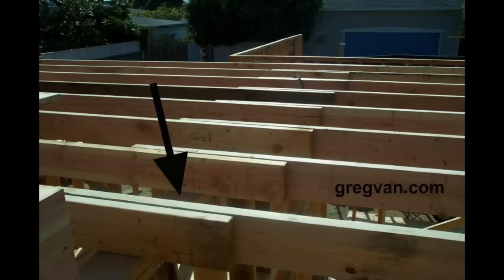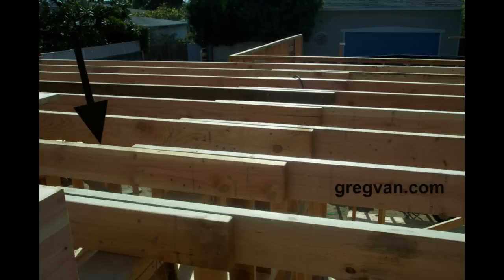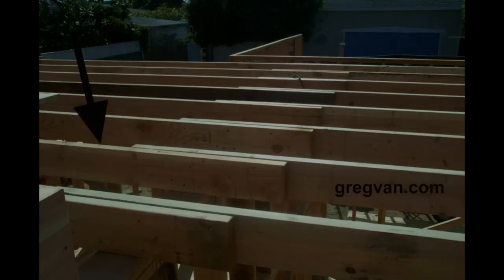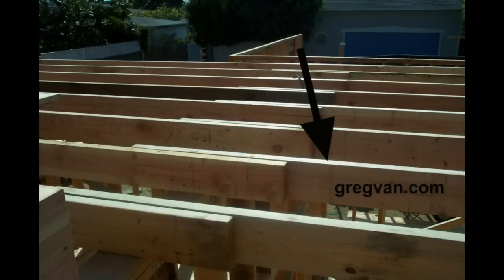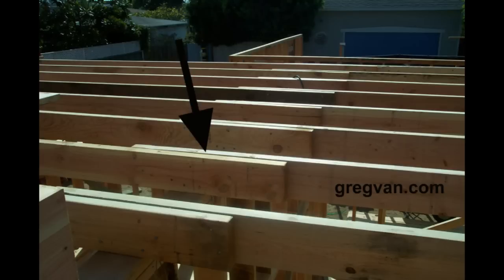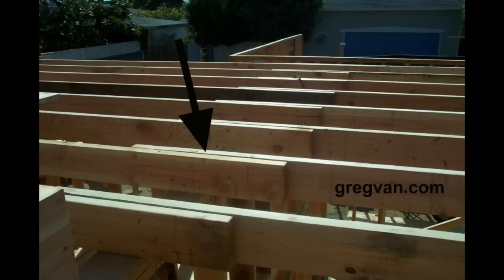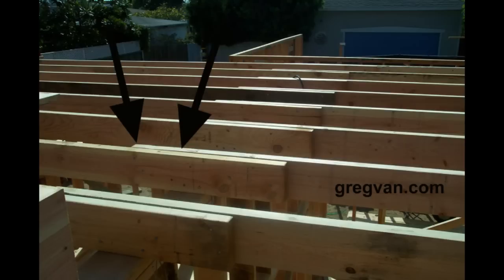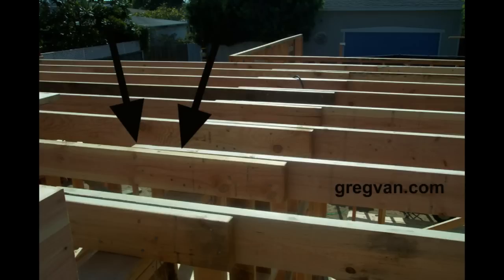Wood Framing Ceiling Joist Laps Connections - Home Building Tips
Click on this link to learn more about roof framing, home building and repairs.  Watch this video to learn more about home framing.  The ceiling joist laps are structural connections that hold the outside walls and the interior walls together.  Make sure that you happen to nails and that the laps are long enough and nailed properly.  For more interesting tips and ideas about home building, remodeling and construction, visit our websites today.